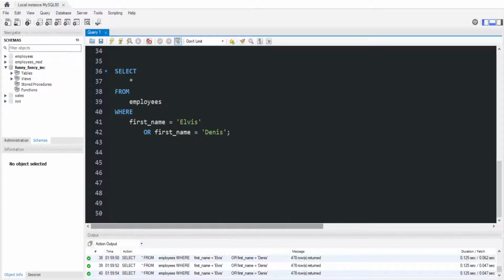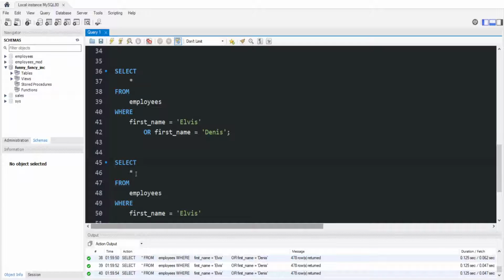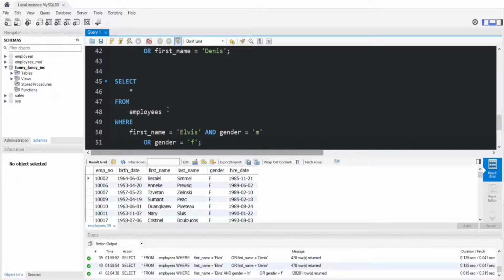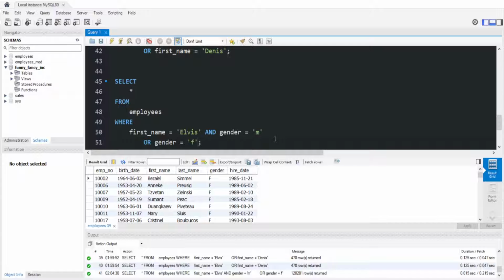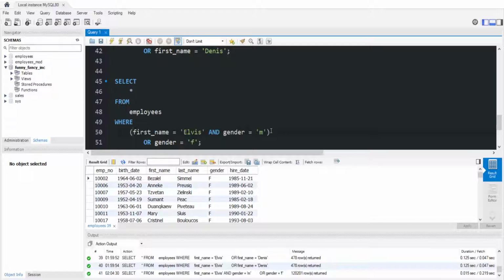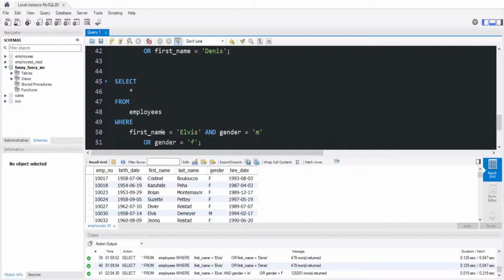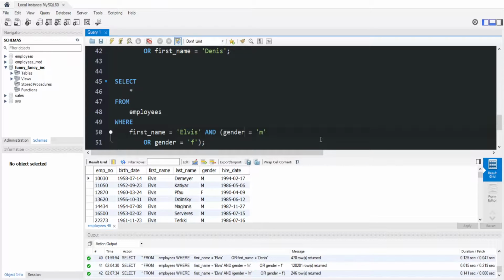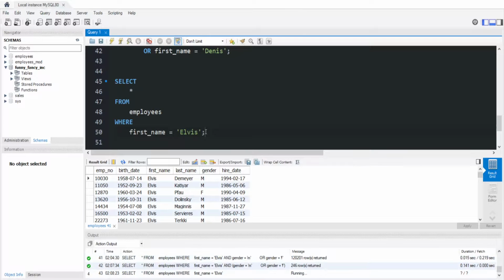AND VS OR PLACEMENT ORDER in SQL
This video is the fifth of MySQL series which walks beginner data enthusiasts through the basics of how to use the DML (data manipulation language) SELECT statement with other conditional clauses and varying operators in MySQL Workbench.